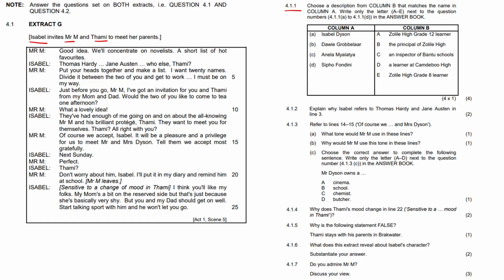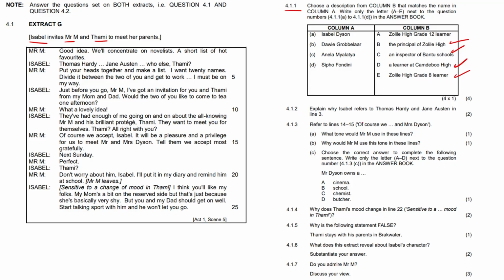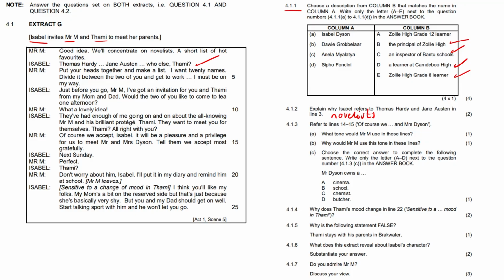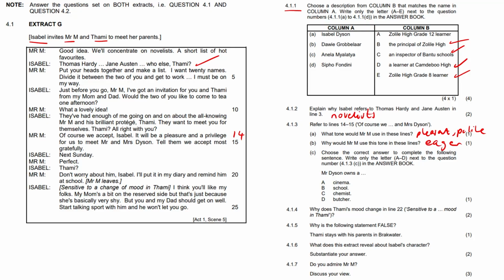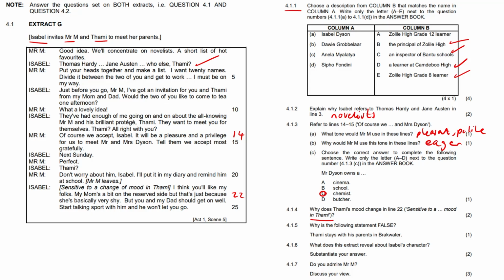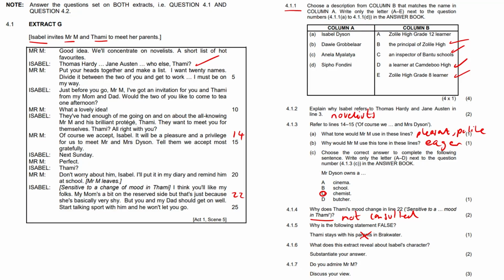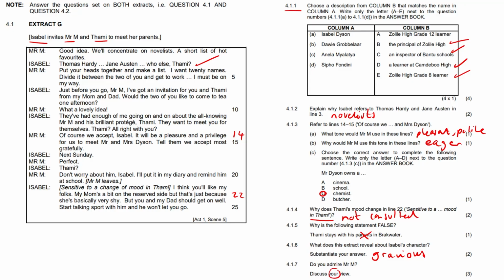My Children! My Africa! Contextual #1 | Grade 12 English FAL